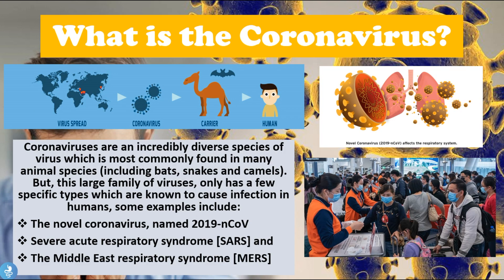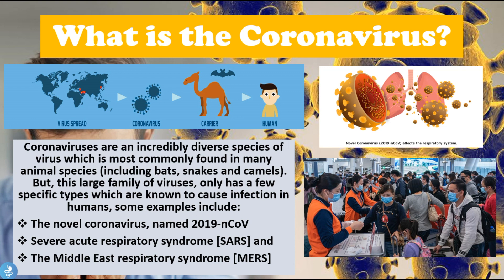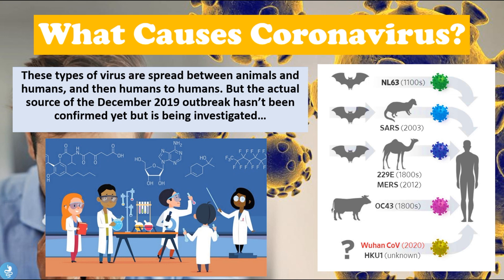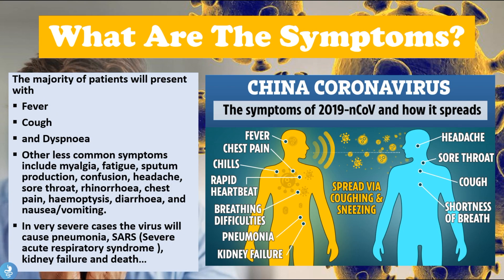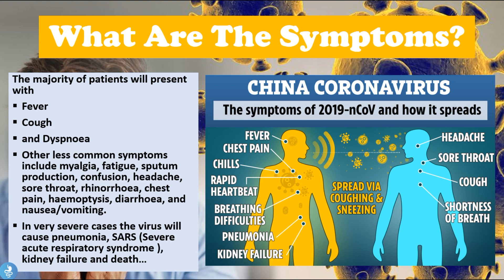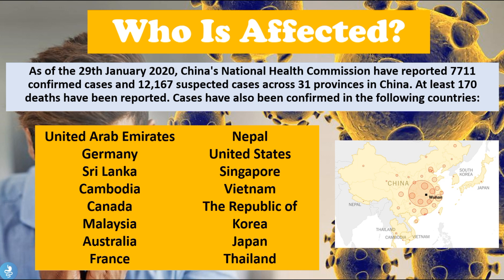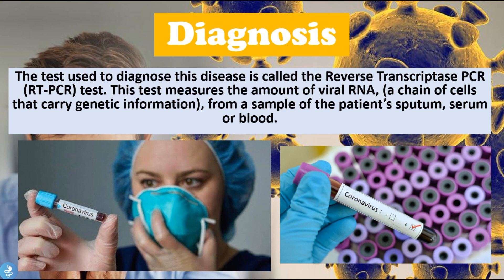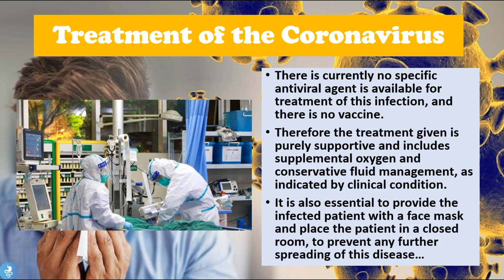Coronavirus EXPLAINED: How It Changed the World 🌍 | Symptoms, Spread & Survival!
🦠 What is Coronavirus (COVID-19)? In this video, we break down everything you need to know about the virus that shocked the world!
✅ Symptoms
✅ Transmission & Spread
✅ Variants & Mutations
✅ Prevention & Treatment
✅ Long-Term Effects
✅ Vaccines & Immunity

📌 Whether you're a student, professional, or just curious — this video is your go-to COVID-19 guide!

0:00 Introduction
0:19 What is the Coronavirus?
1:52 What Causes Coronavirus? These types of virus are spread between animals and humans, and then humans to humans. But the actual source of the December 2019 outbreak hasn't been
2:49 What Are The Symptoms? CHINA CORONAVIRUS The symptoms of 2019-ncov and how it spreads FEVER CHEST PAIN
5:45 Diagnosis The test used to diagnose this disease is called the Reverse Transcriptase PCR (RT-PCR) test. This test measures the amount of viral RNA, (a chain of cells that carry genetic information), from a sample of the patient's sputum, serum or blood.